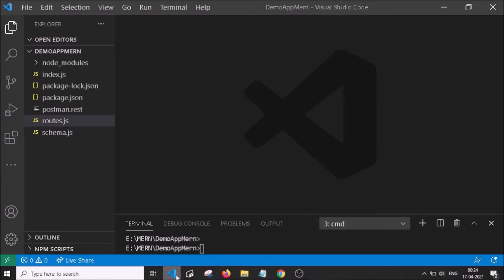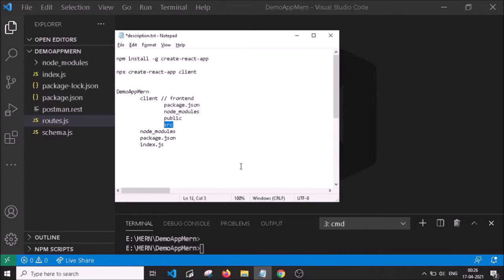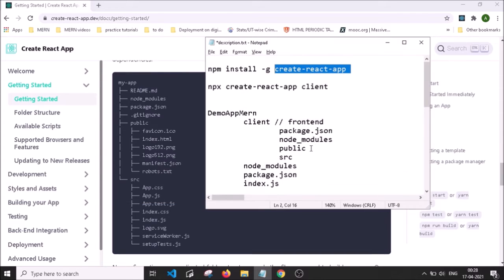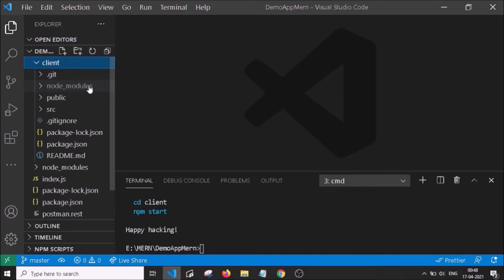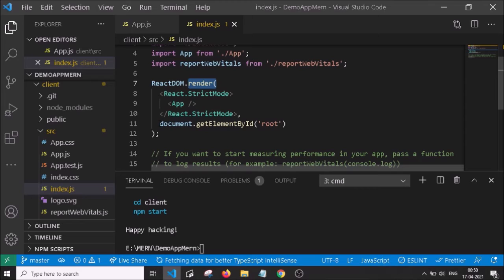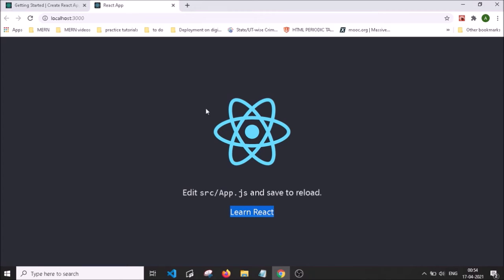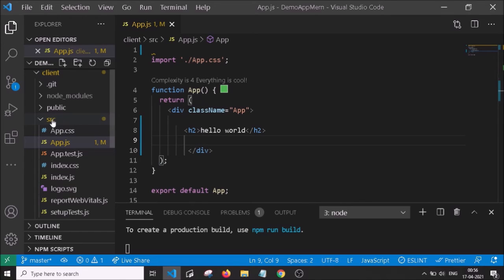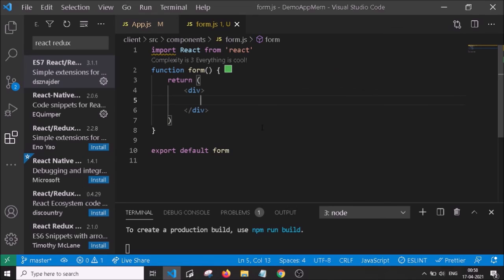Beginner MERN Stack tutuorial [05] | React App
video Content:
-using create-react-app
-directory structure
-running react application